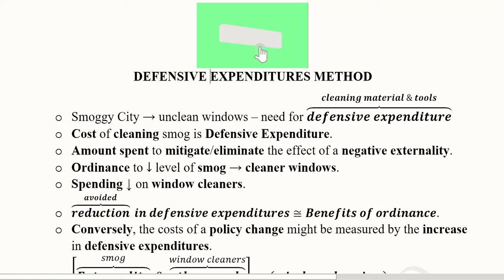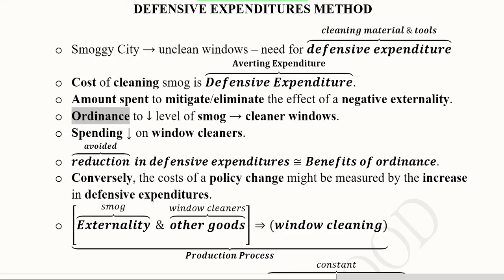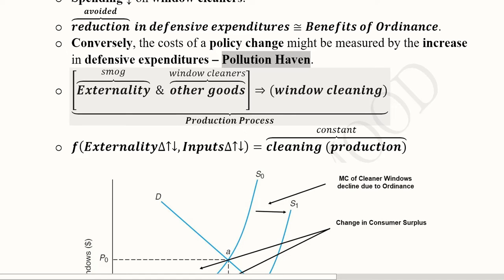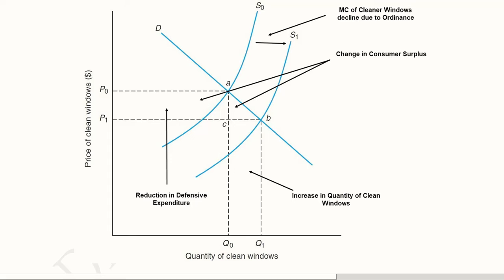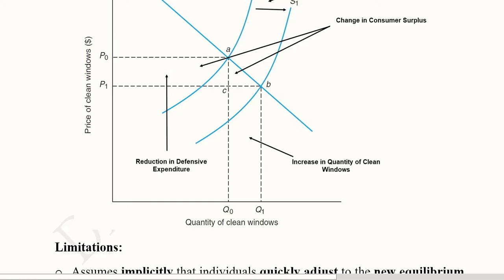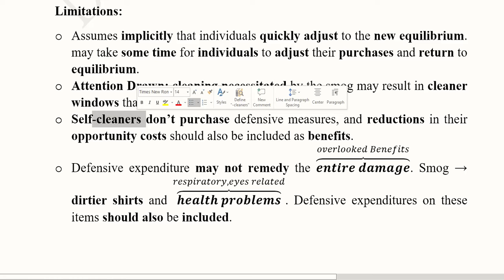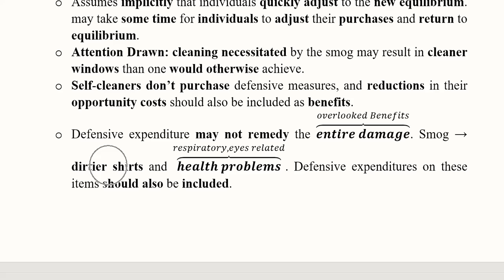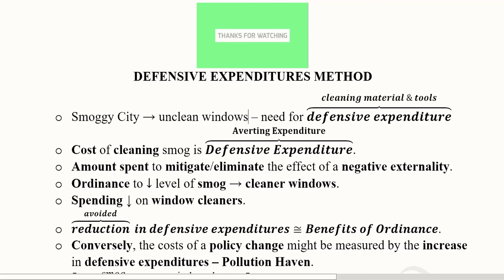What is the Defensive (Aversive) Expenditure Method? | Negative Externalities | Smog example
This video introduces concept of Defensive Expenditures. A.k.a Averting Expenditures. These are undertaken to avoid some undesirable situation (negative externality). Smog can be an example. It also considers how a policy change can be assessed by using this method. Demand and Supply curves are used to assess the change in consumer surplus due to change in defensive expenditure (cost of clean windows).

• My focus is on ‘Economic Interpretation’ so you understand ‘Economic Meaning’ which will enable you for ‘Economic Applications’ .